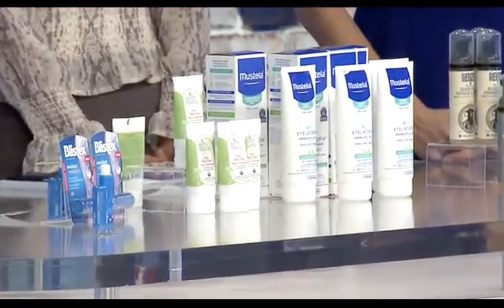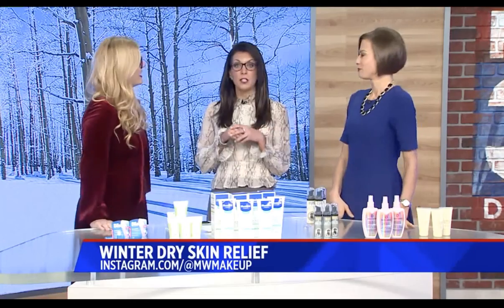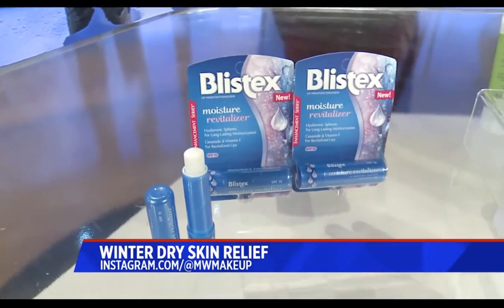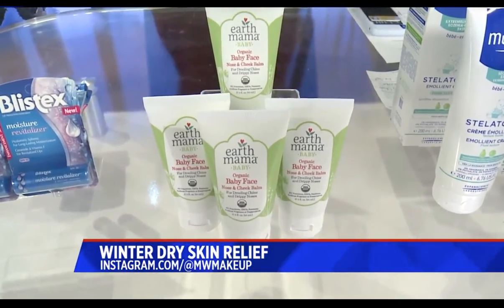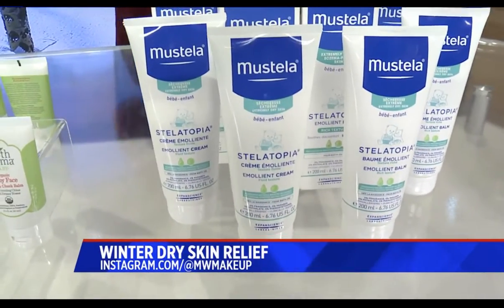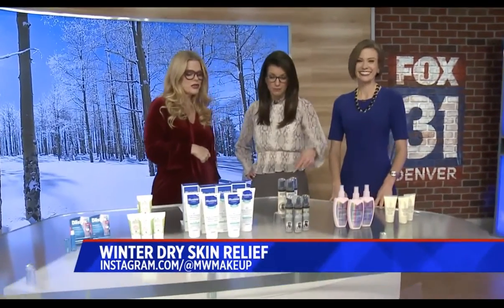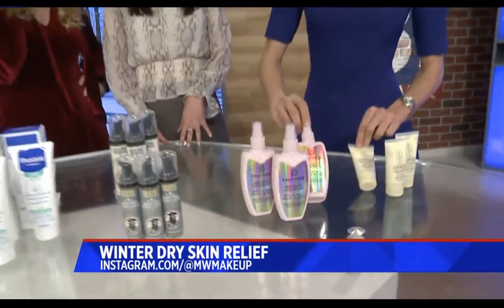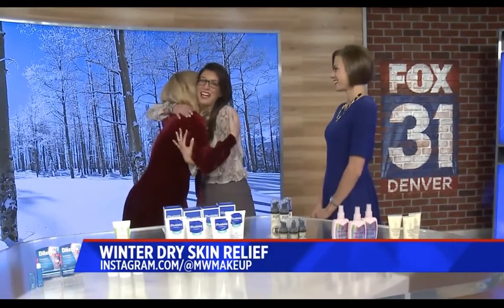Denver Winter Skin Relief Day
January 8th is National Winter Skin Relief Day, and it just seemed appropriate to stop in at FOX Denver and chat with the crew about some of my favorite seasonal skin soothers.